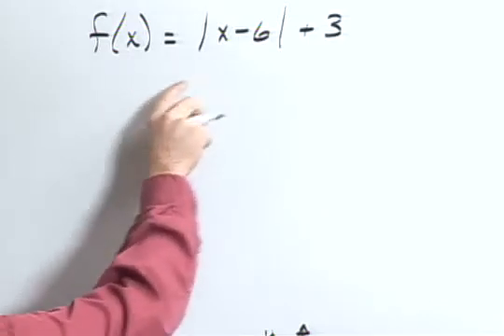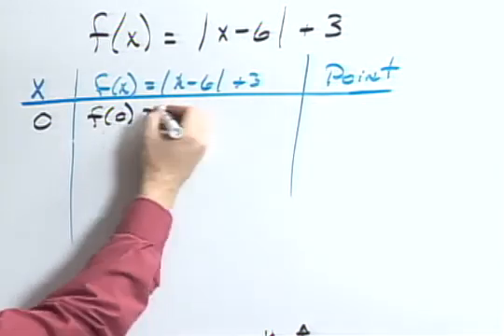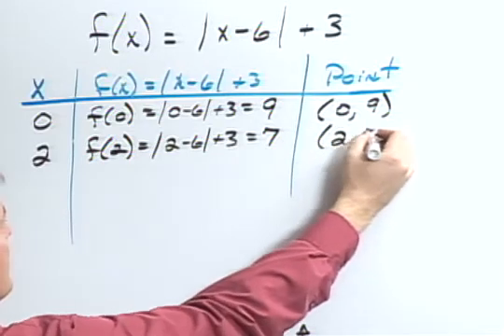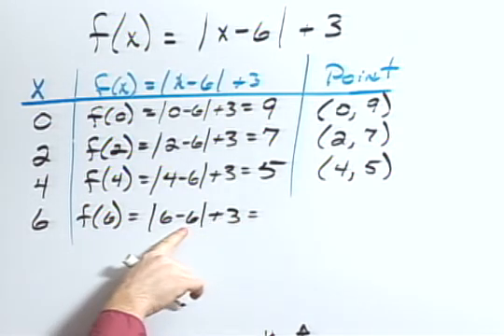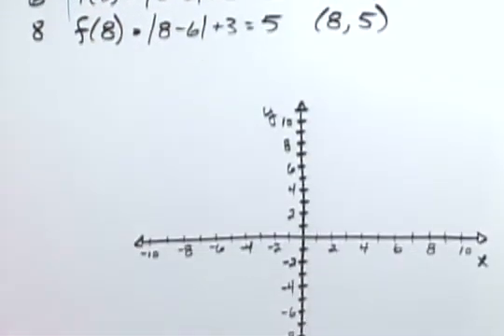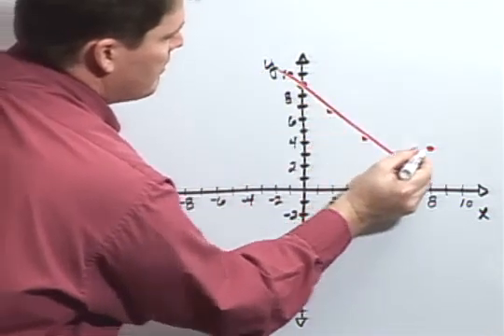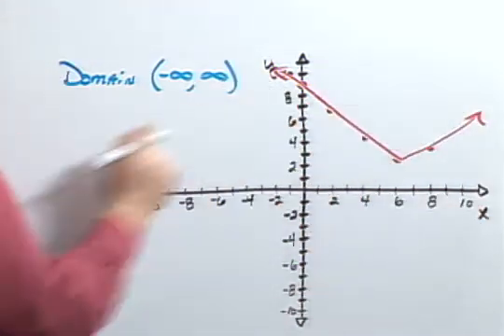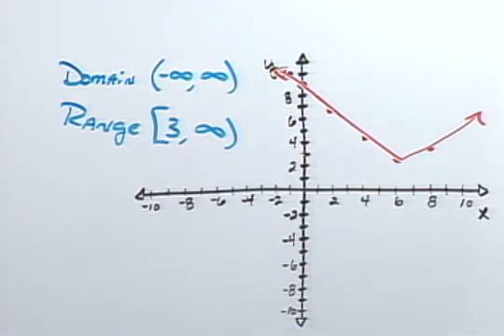ElemIntAlg Ch08 Ex11